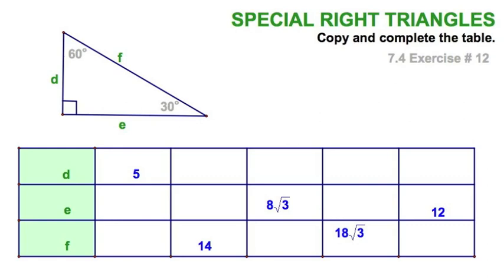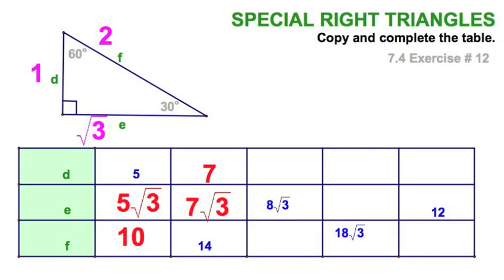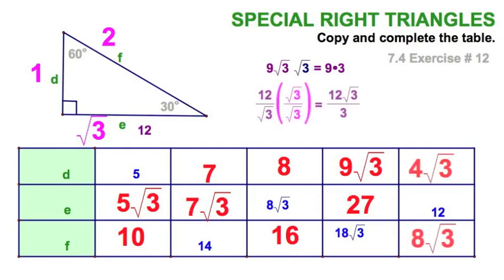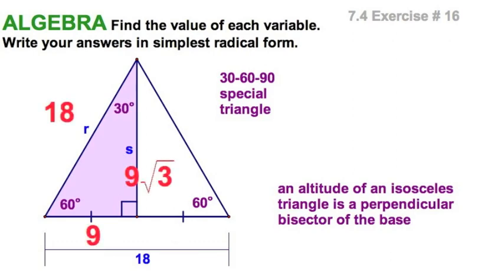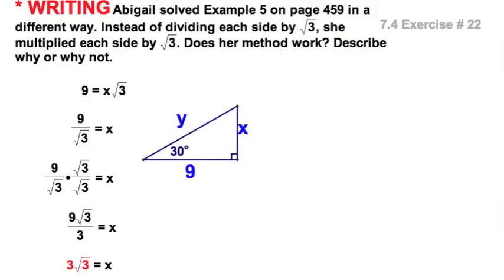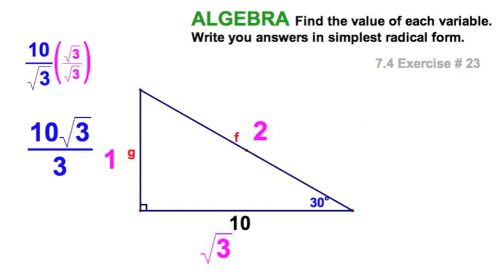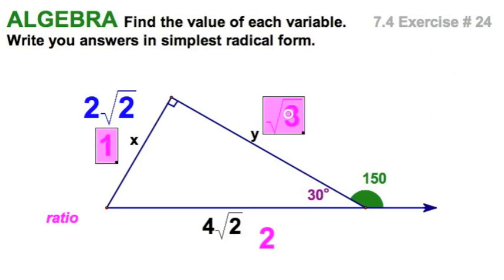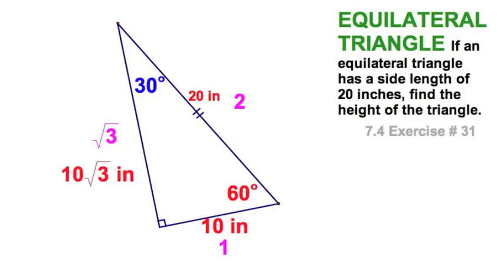7.4B Special Right Triangle 30-60-90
7.4B  Special Right Triangle 30-60-90
9 textbook exercises:
12, 16, 18, 19, 22, 23, 24, 25, 31